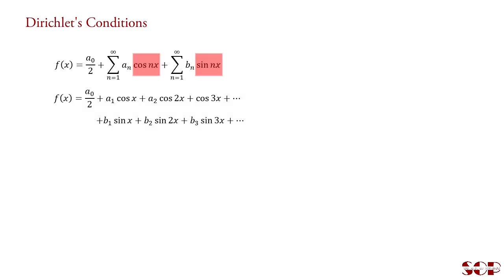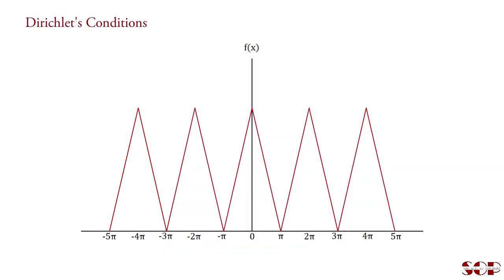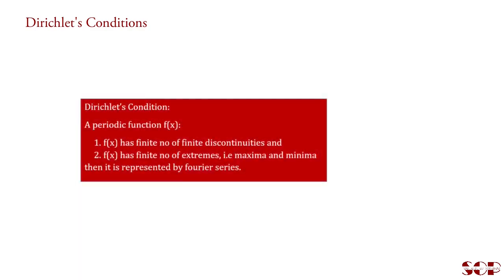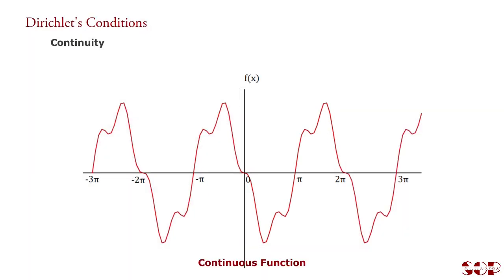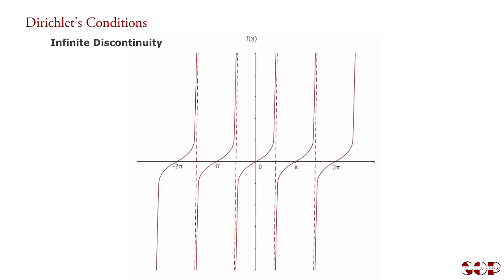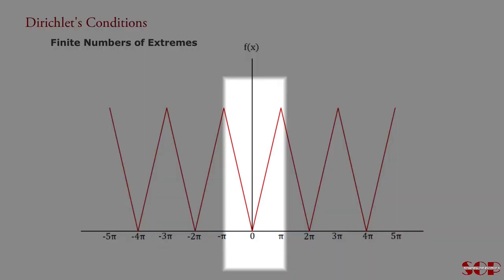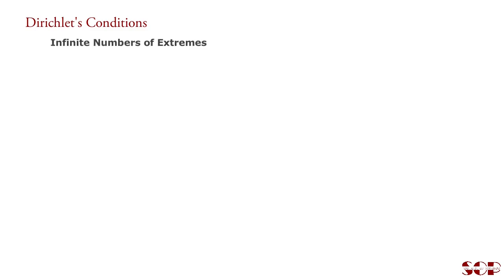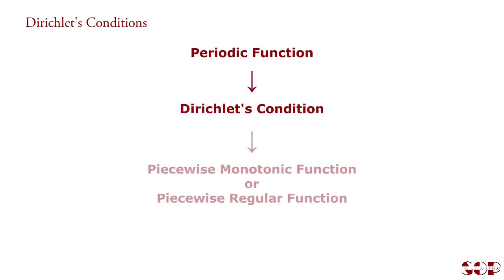Dirichlet's Conditions | What are the Dirichlet's Conditions for Fourier Series?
What is the Dirichlet's Conditions?
What are the dirichlet's conditions to represent fourier series?
What is the term discontinuity?
What is the term finite discontinuity?
What is the term infinite discontinuity?
What is the term finite number of extremes?
What is the term infinite number of extremes?
Explained.